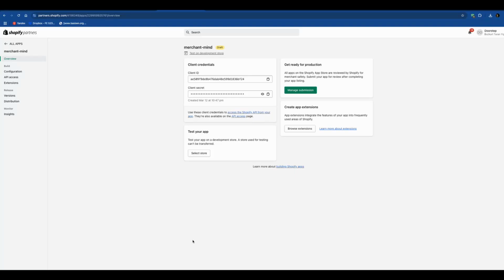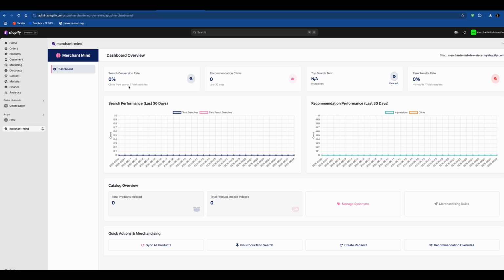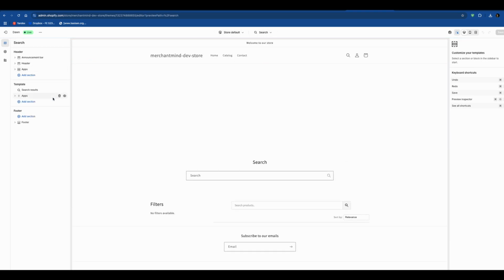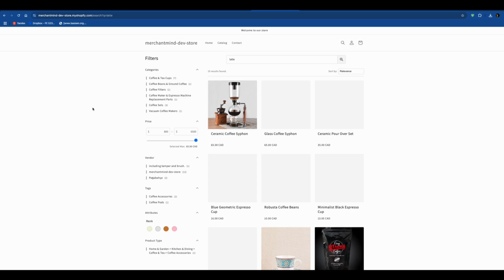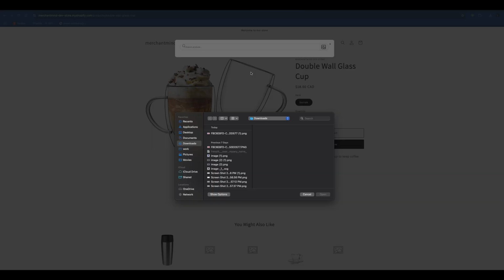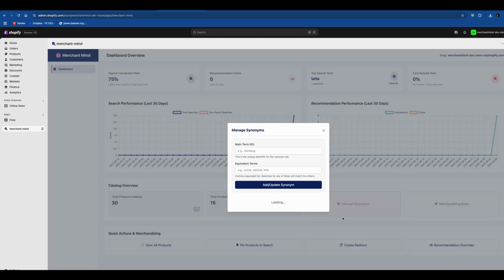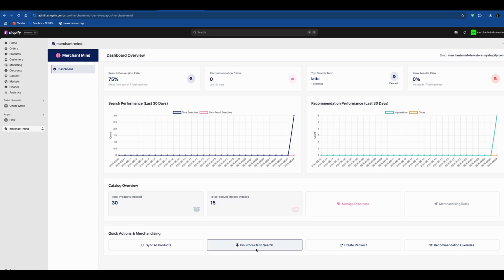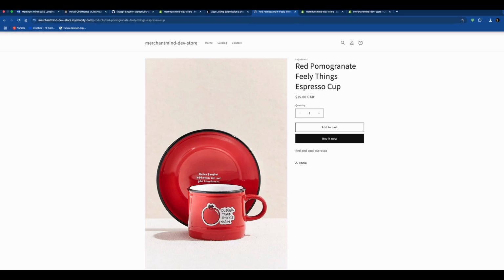Merchant Mind Shopify App Installation Onboarding and Core Functionality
Merchant Mind is a Shopify app focused on advanced AI powered hybrid search and product recommendations. Here I show how to on board